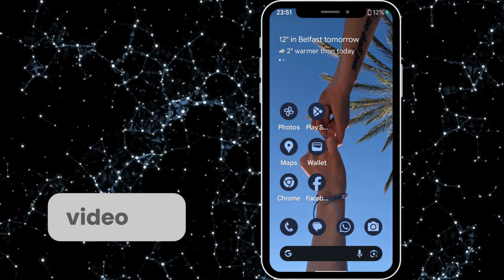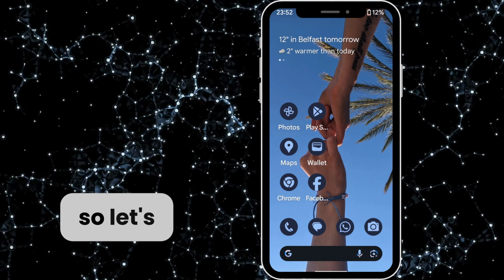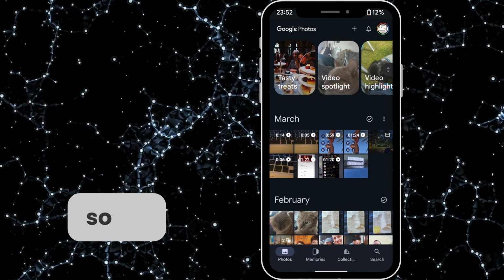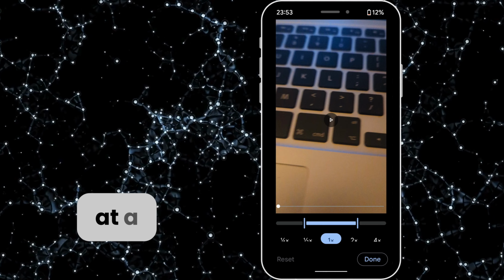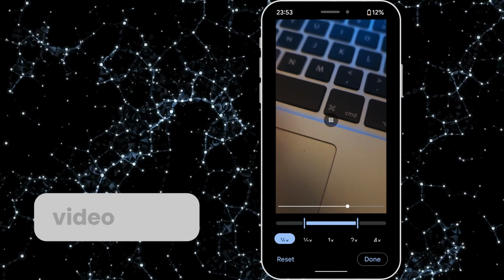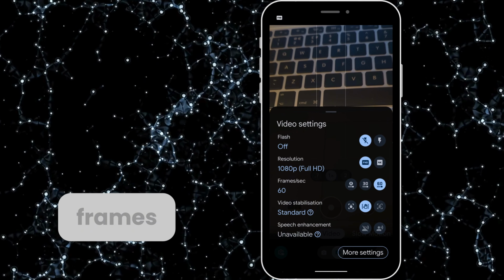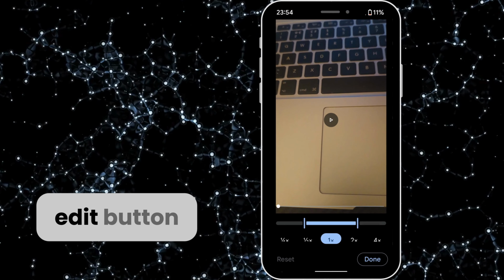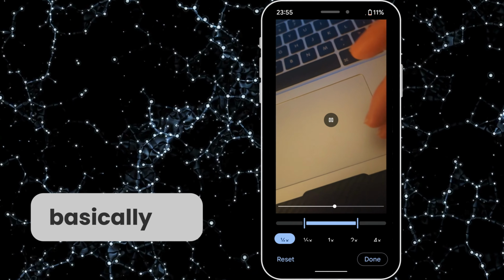How to Convert Android Video to Slow Motion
Yes, you can shoot videos in slow motion, but what about those Android videos that weren’t shot in slow motion? Well, the good news is, you can convert them to slow motion, and I'm going to show you exactly how to do it using Google Photos. Plus, I'll share some tips on how you can adjust your settings so that the process is even easier in the future.